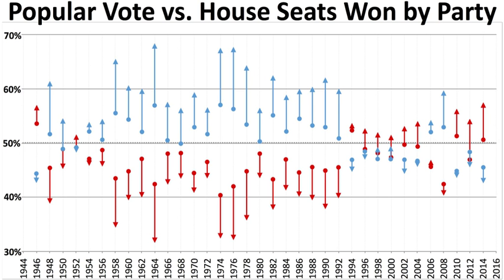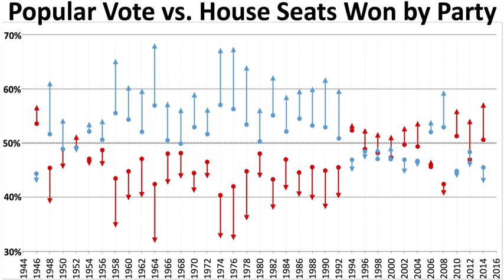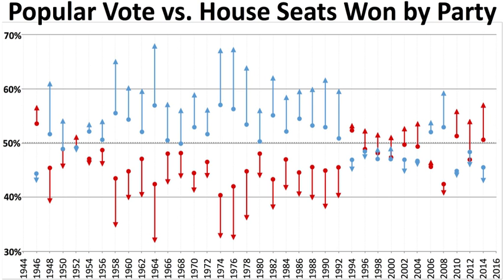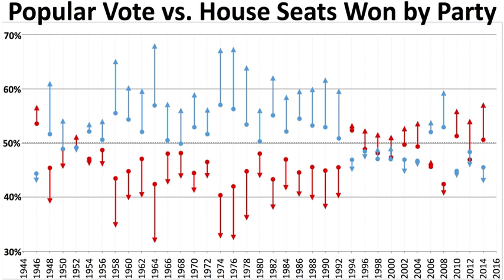Party divisions of United States Congresses | Wikipedia audio article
This is an audio version of the Wikipedia Article:
Party divisions of United States Congresses

00:00:58 1 Party divisions by Congress
00:01:23 2 Partisan control of Congress
00:01:41 3 See also

- Socrates

SUMMARY
Party divisions of United States Congresses have played a central role in the organization and operations of both chambers of the United States Congress—the Senate and the House of Representatives—since its establishment as the bicameral legislature of the Federal government of the United States in 1789. Political parties had not been anticipated when the U.S. Constitution was drafted in 1787, nor did they exist at the time the first Senate elections and House elections occurred in 1788 and 1789. Organized political parties developed in the U.S. in the 1790s, but political factions—from which organized parties evolved—began to appear almost immediately after the 1st Congress convened. Those who supported the Washington administration were referred to as "pro-administration" and would eventually form the Federalist Party, while those in opposition joined the emerging Democratic-Republican Party.